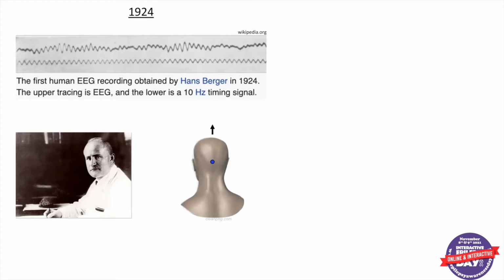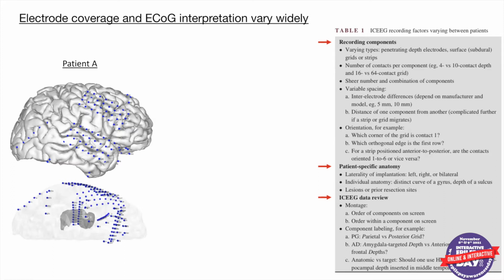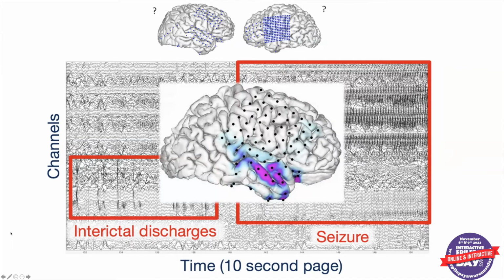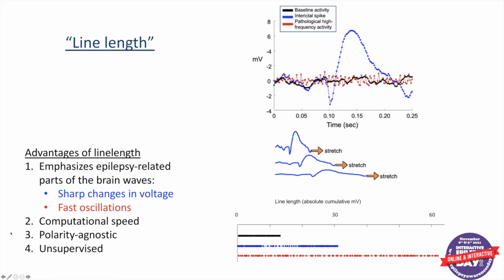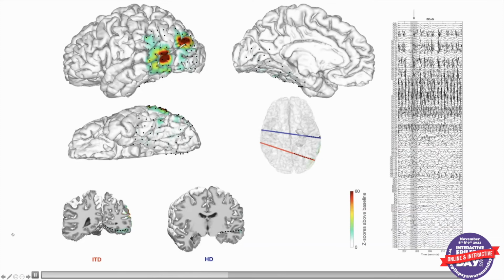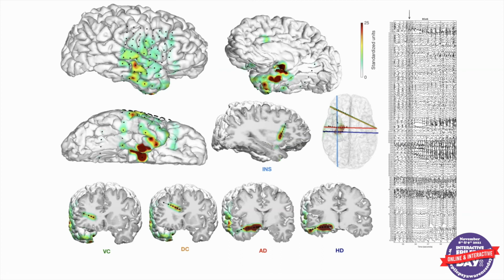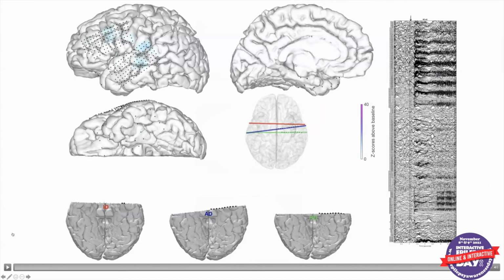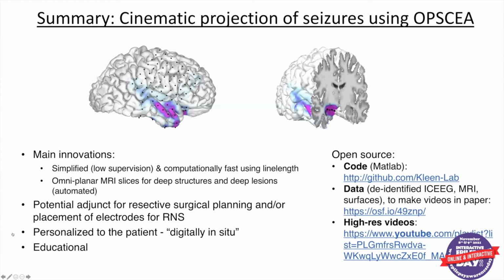EADDL 2021 - Jon Kleen, MD PhD - Ictal Cinema: New Technology that shows how seizures actually move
Jon Kleen, MD PhD
UCSF Health
Ictal Cinema: New Technology that shows how seizures actually move through the brain